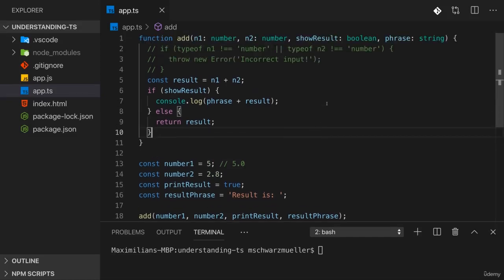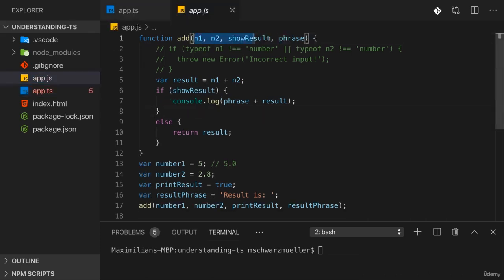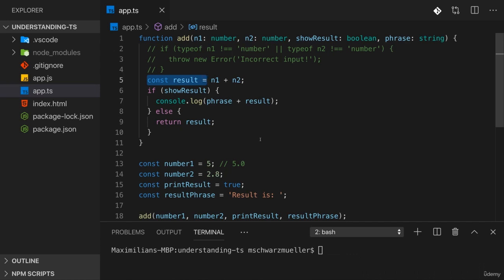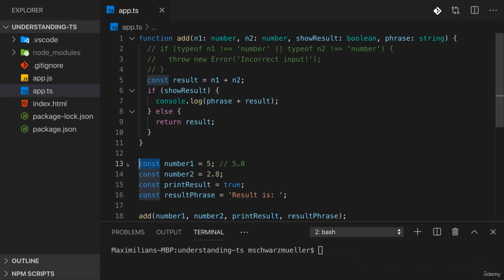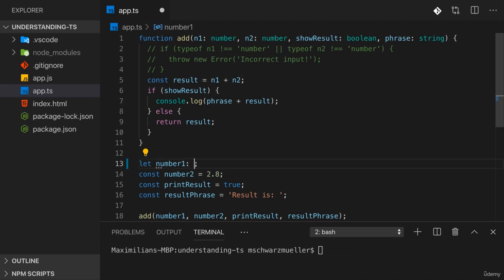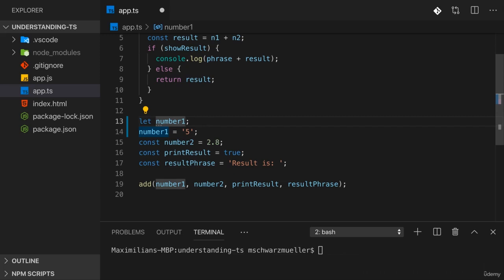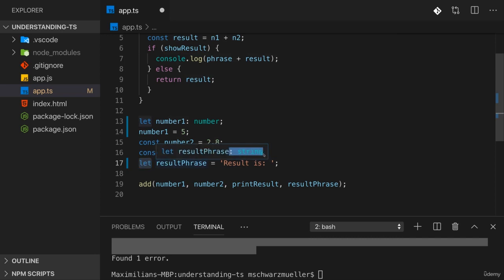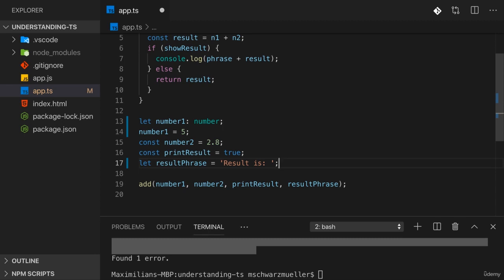6 Type Assignment & Type Inference